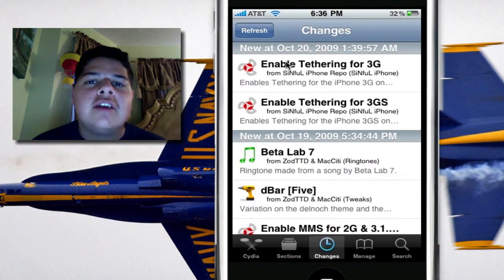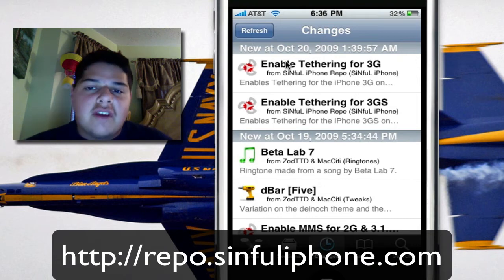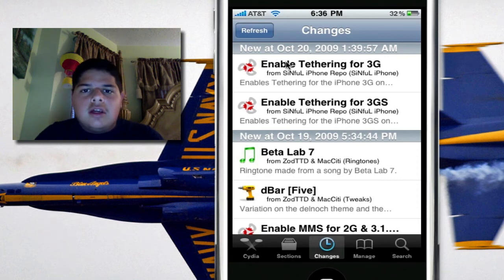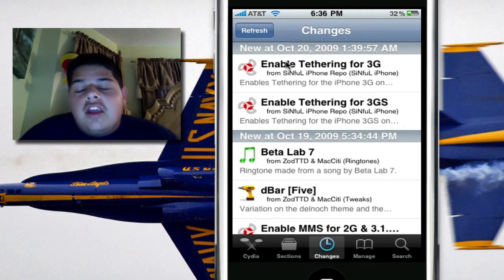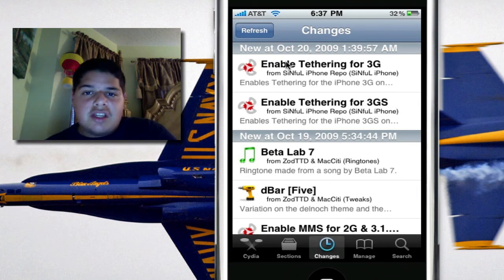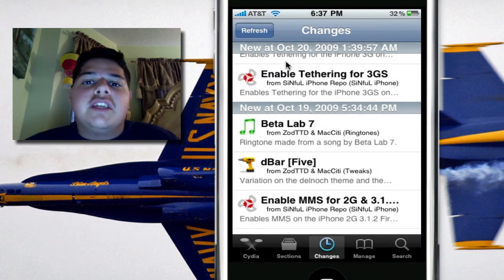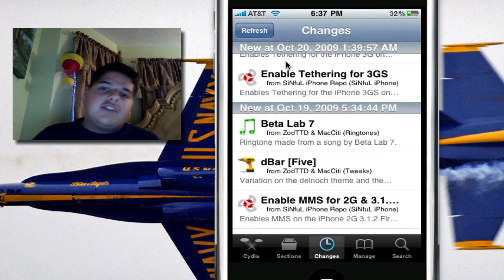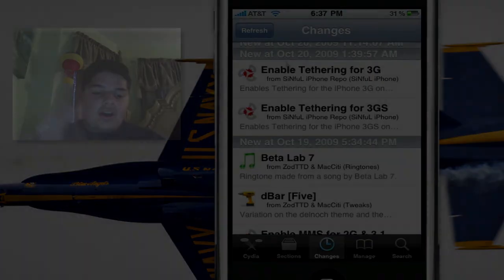Follow-Up: Enable Internet Tethering (3G/3GS) and MMS (2G) in One Tap!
- UPDATED. This repo has Cydia packages that do the work for you. Tap, install, reboot, and you're good to go!

2G MMS: Make sure you get your carrier APN and MMSC information in Settings * General * Network * Cellular Data Network. for a variety of carriers.

3G 3GS Tethering: Get a mobileconfig file from Safari on iPhone for your carrier, and install it.